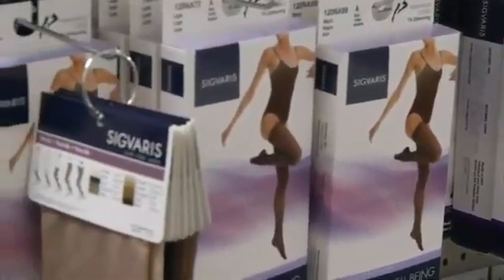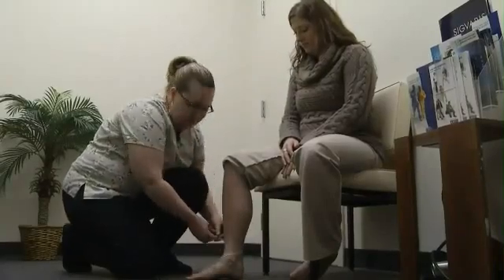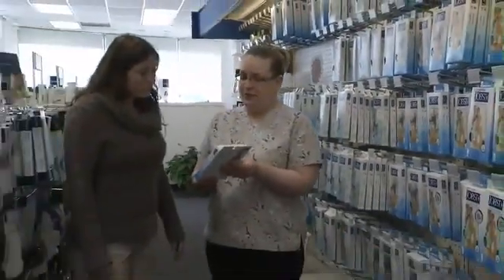Bremo Pharmacy discusses compression hose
Tana Kaefer, PharmD from Bremo Pharmacy explains the many uses of compression hose and socks.  Many people can benefit from the effects of compression and our certified fitters can help you find the right fit. Visit our retail location at Bremo Pharmacy at 2024 Staples Mill Road.